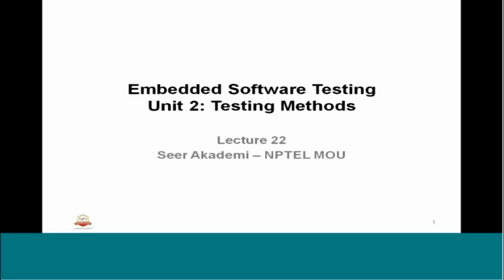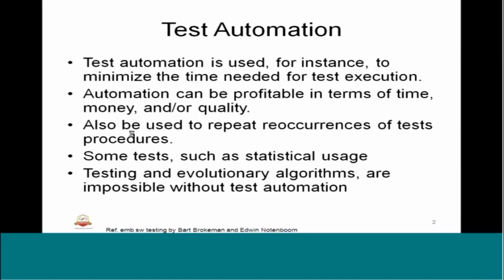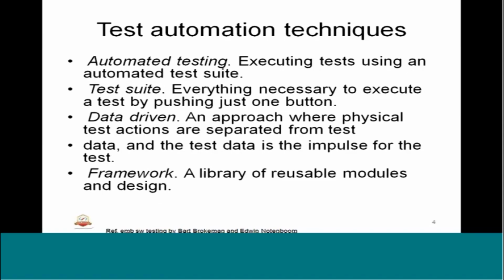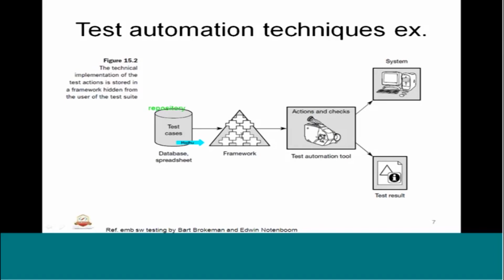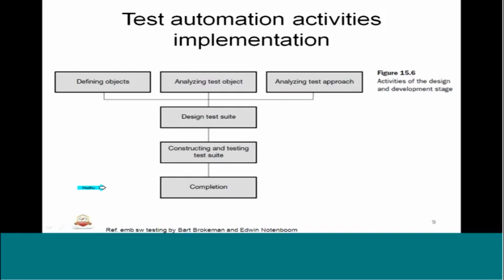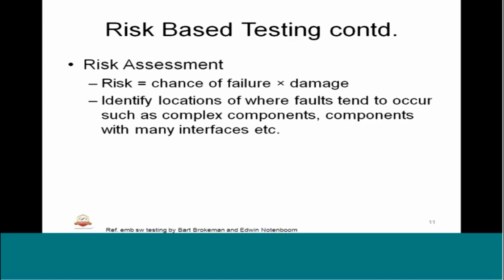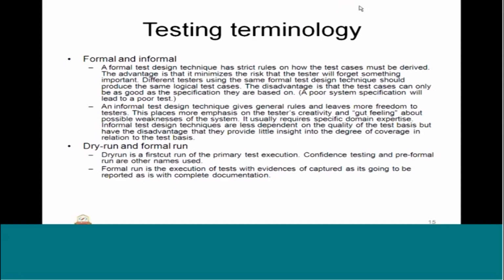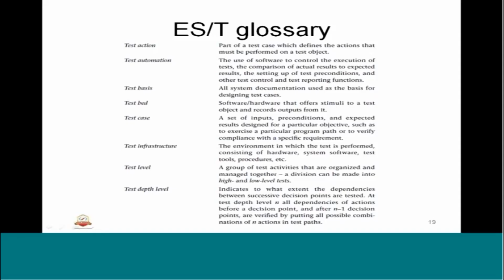Grey-box testing ch19 A#swayamprabha